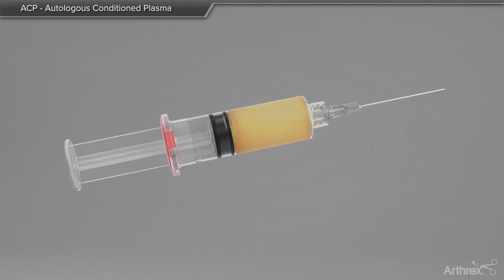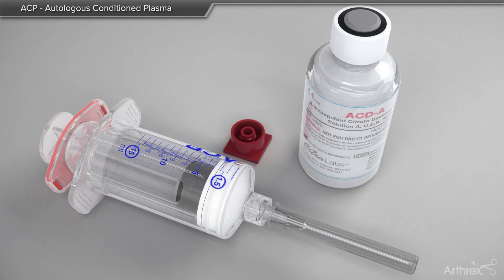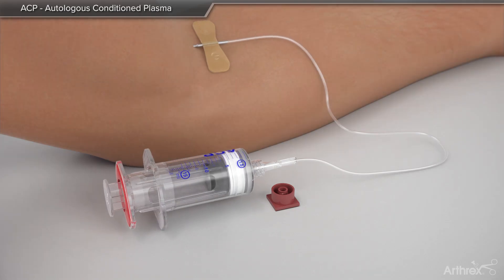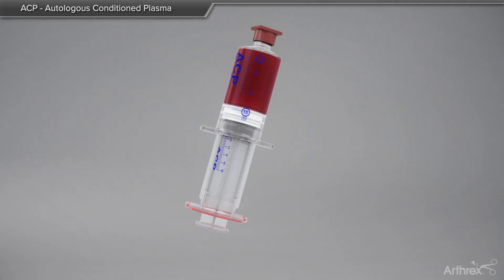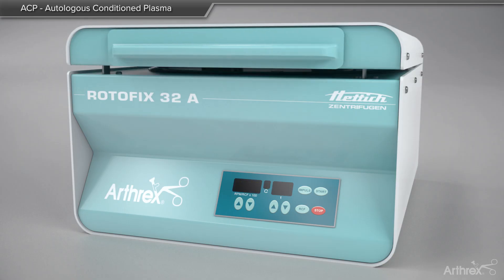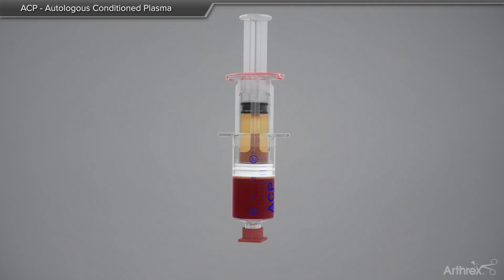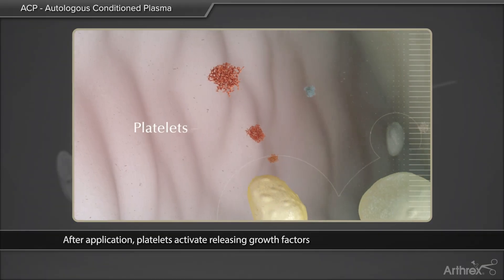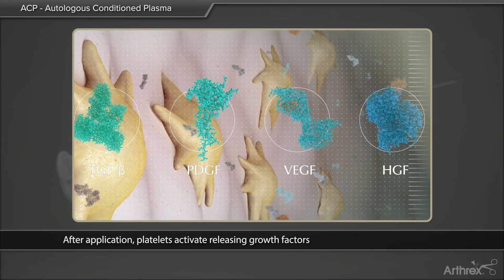ACP - Autologous Conditioned Plasma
The Arthrex ACP® double-syringe system provides rapid and efficient concentration of platelets and growth factors from platelet-rich plasma (PRP) for use at the patient’s point of care. The Arthrex ACP double-syringe system preparation requires less blood to be drawn than other PRP systems, reducing the time and resources needed to administer the PRP treatment. Its unique double-syringe design allows for convenience and safe handling of the biological treatment.